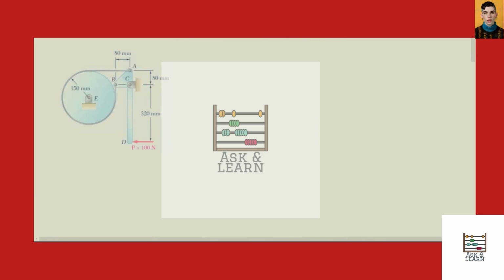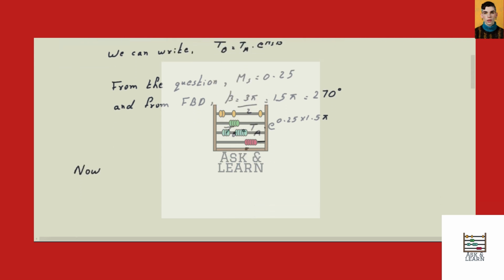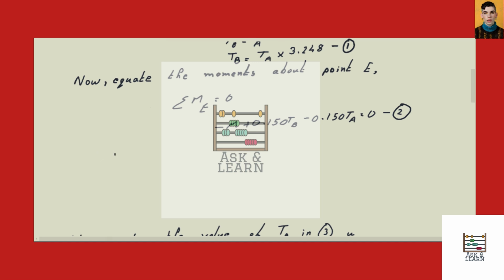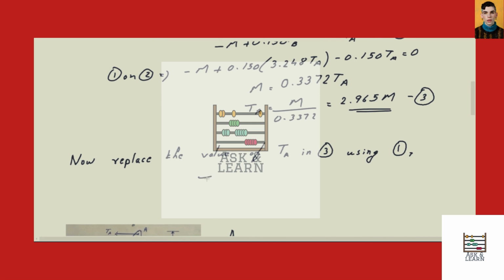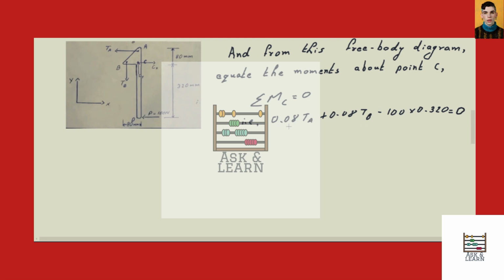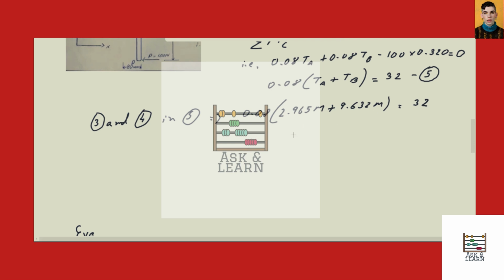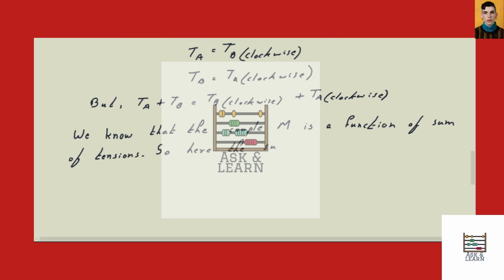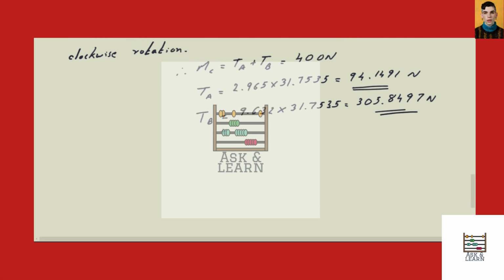A beryllium-copper metal flat belt with is to transmit at with a life goal of belt passes between tw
A beryllium-copper metal flat belt with is to transmit at with a life goal of belt passes between two shafts 20 in apart whose centerlines are in a horizontal plane. The coefficient of friction between belt and pulley is . The conditions are such that a service factor of and a design factor of are appropriate. The driven shaft rotates at one-third the motor-pulley speed. Specify your belt, pulley sizes, and initial tension at installation.